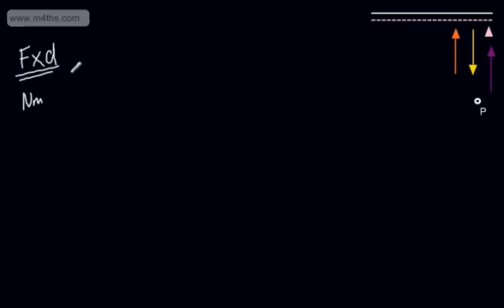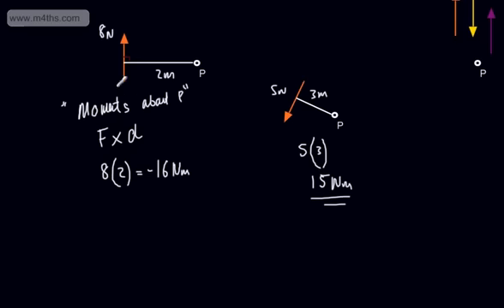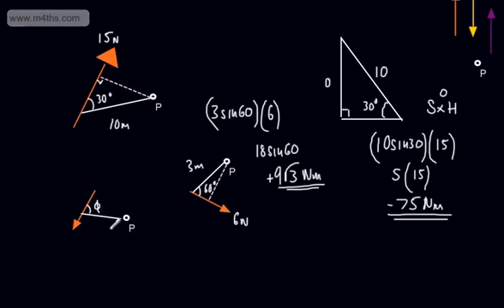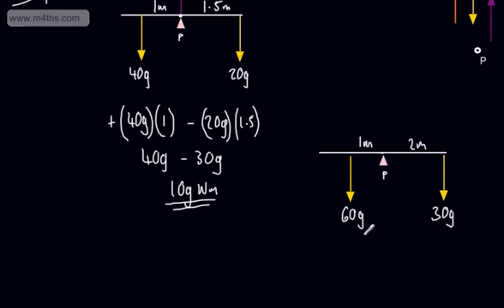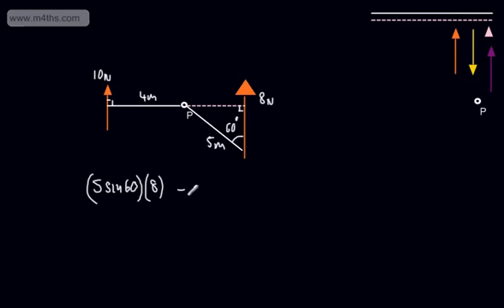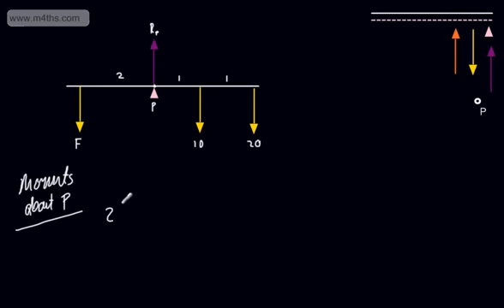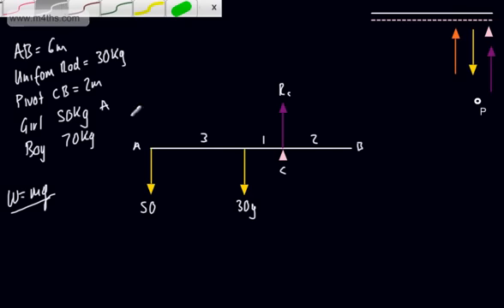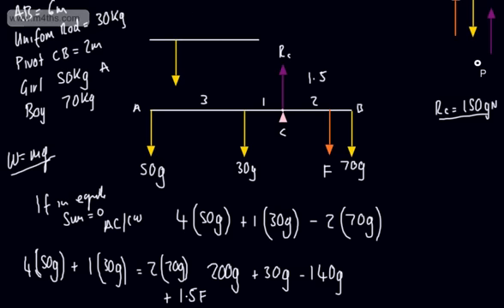Mechanics 1 - M1 - Moments (1) Brief Introduction Taking Moments Torque and turning force